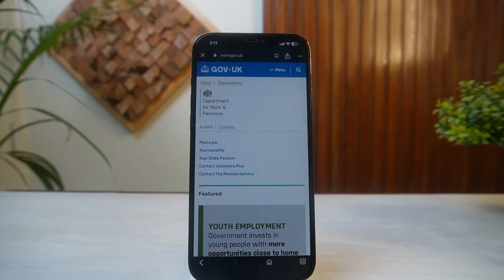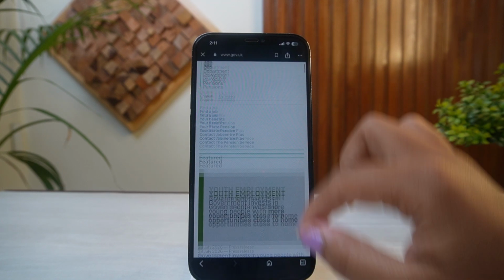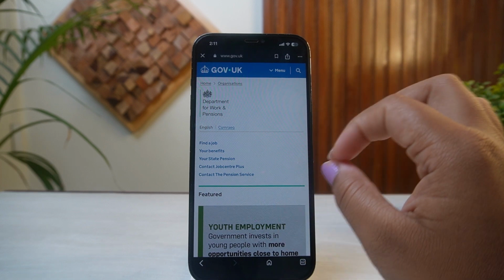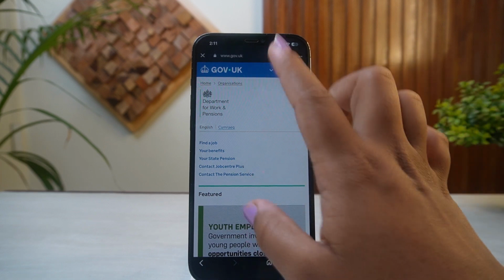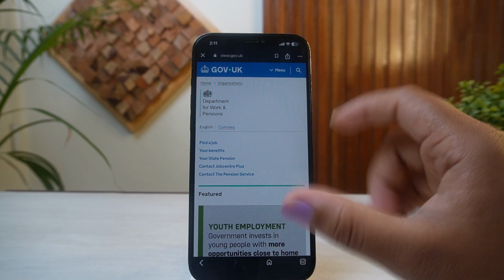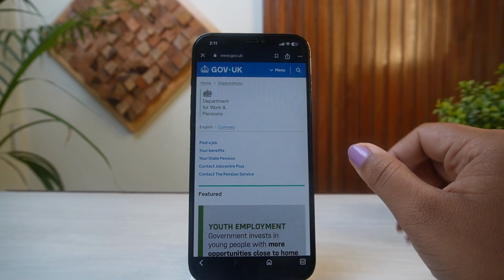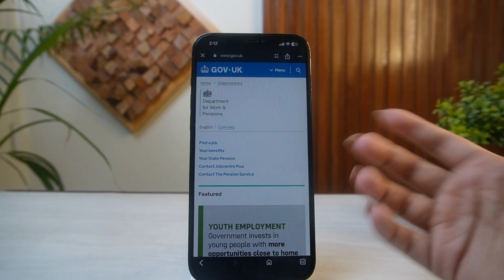How to Delete Your DWP Account Permanently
In this video, learn how to delete or close your DWP account permanently step by step. If you no longer need your online Department for Work and Pensions account or want to understand the available options for managing your account, this guide explains what to check before taking action.

We’ll walk through the relevant DWP online services and account settings, showing you how to review the options available for managing or closing your account. You’ll also learn what to consider before deleting your account, including benefit information, applications, messages, documents, and other important records you may still need.

If you’re searching for how to delete a DWP account or remove your access to DWP online services, this tutorial provides a straightforward overview of the process. Before proceeding, make sure you understand how closing your online account may affect access to your benefits and other government services.

If you found this tutorial helpful, like the video, subscribe for more DWP, account deletion, login, and UK government service guides, and share it with anyone who needs help managing their DWP account.